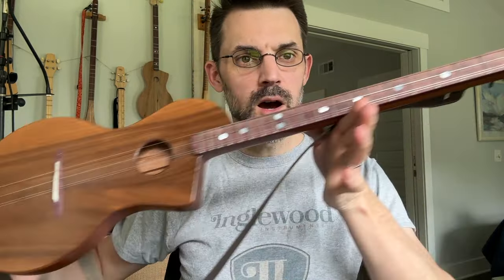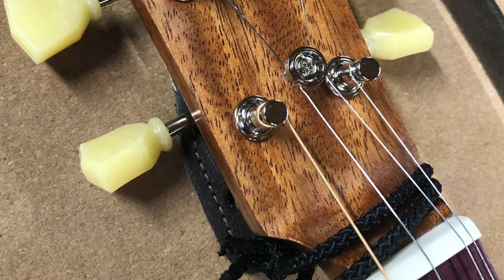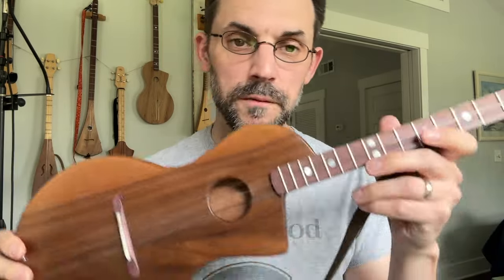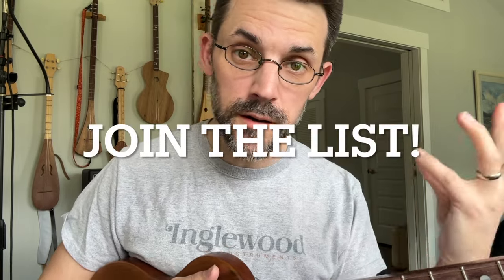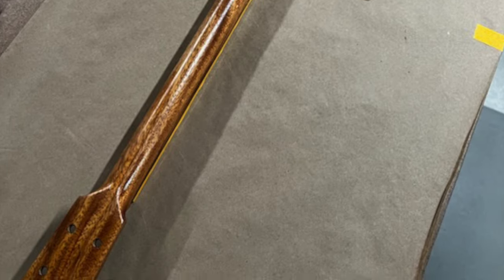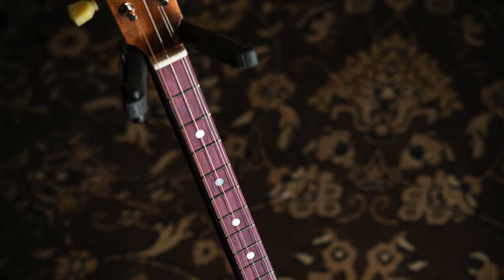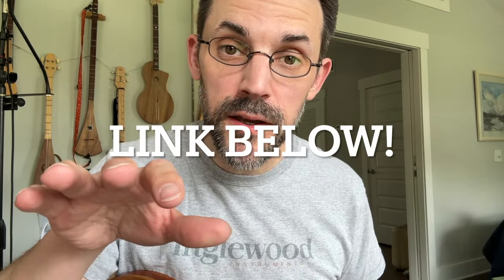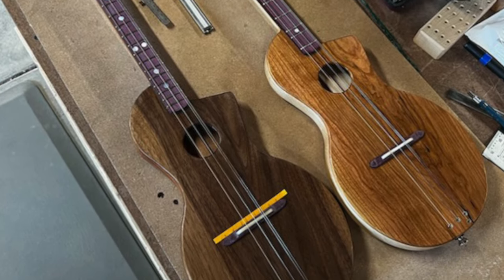JOIN THE WAITLIST now! - The Model 1 River Guitar is finally here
If you're new here, or have been waiting for all the years, the time has come. I'll be opening buying on the first ever run of Inglewood Instrument's Model 1 River Guitars in just a few weeks.  Join the list to know what it's all about, and check out the pictures on the site.

This is the GUITAR version of the Model 1, there's a separate video for the dulcimer version, for those of you interested in that (but I suggest picking up both!).